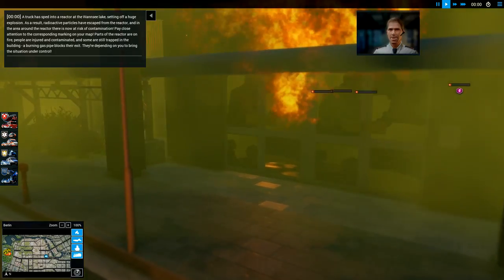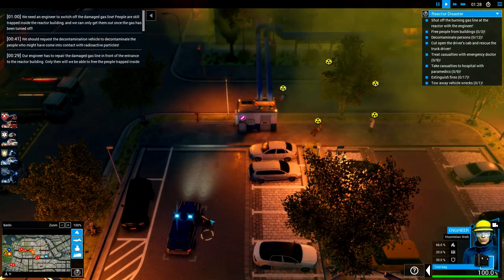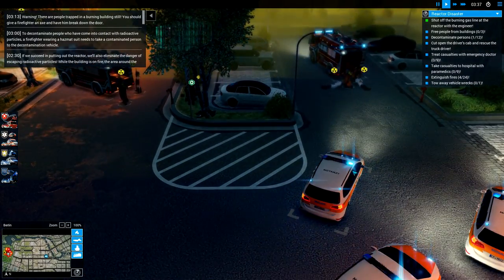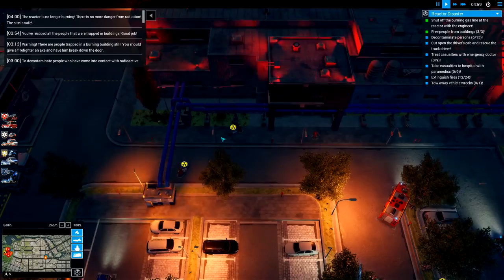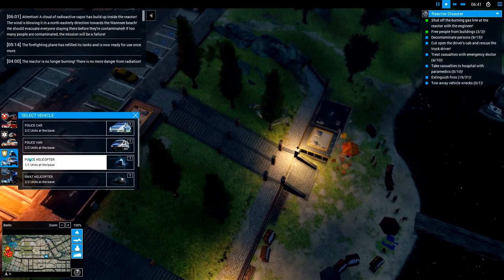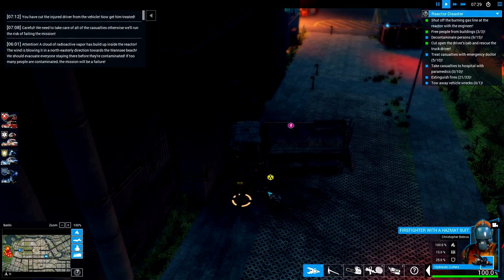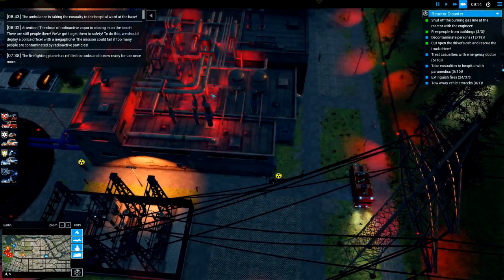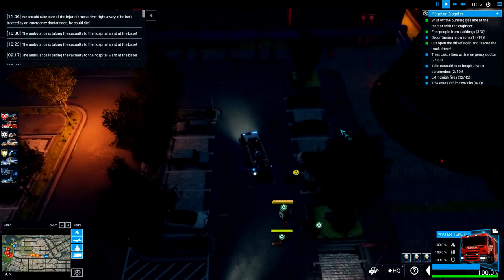Nuclear Disaster - Emergency 5 - Episode 22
So today we head out to Germany to take charge of their emergency services.